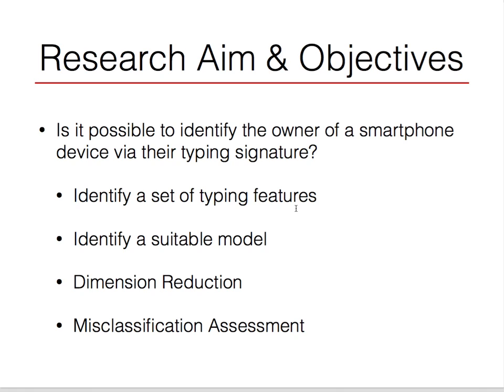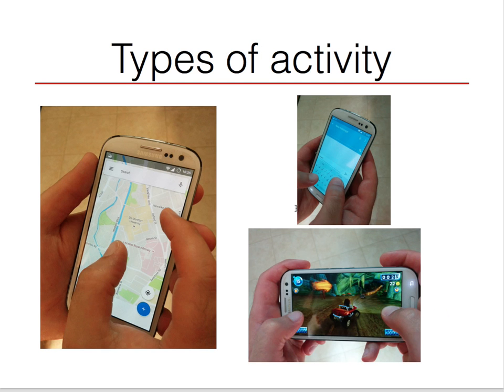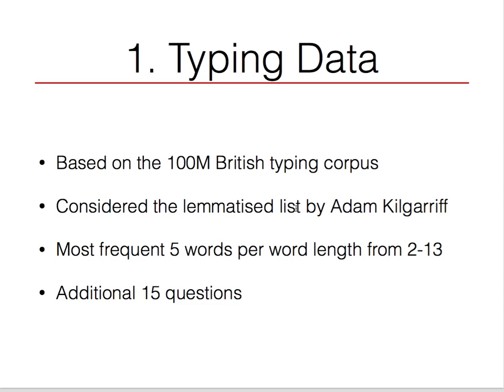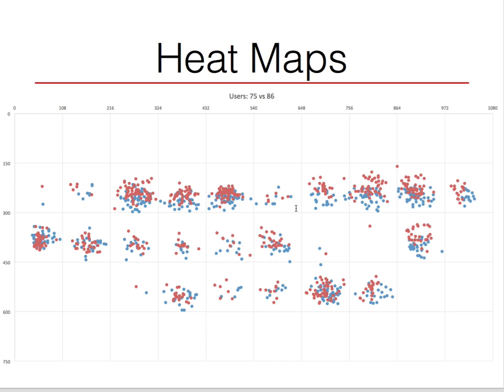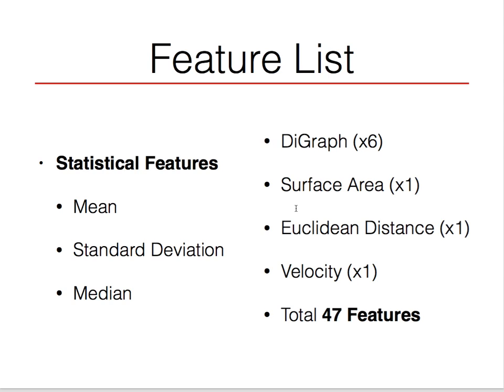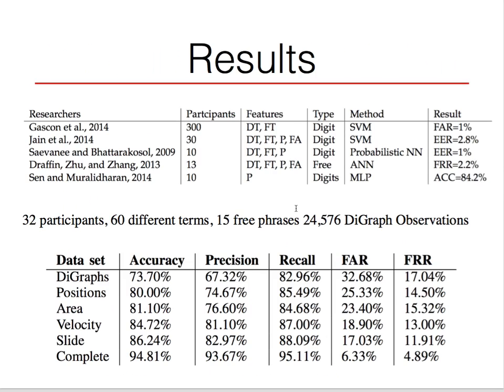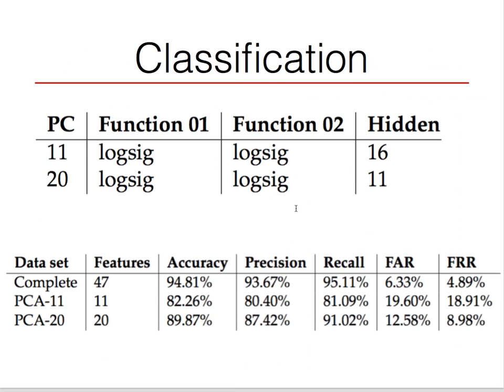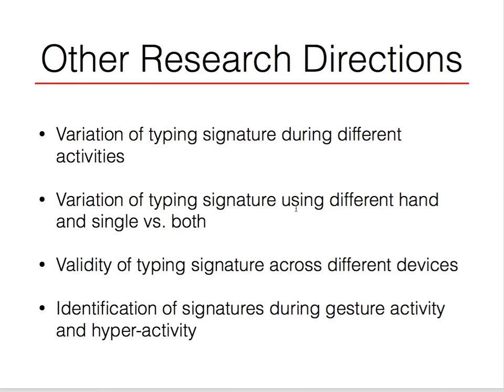DMU IMAT5314 - VIVA